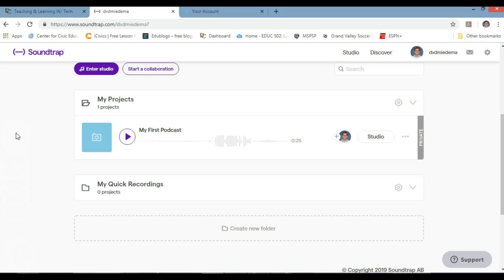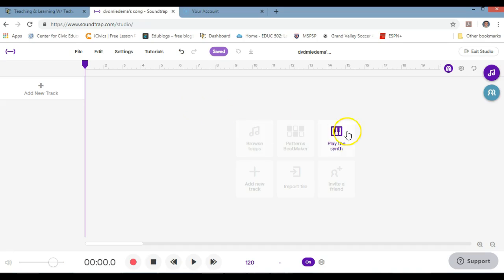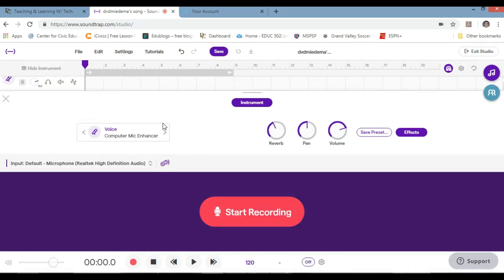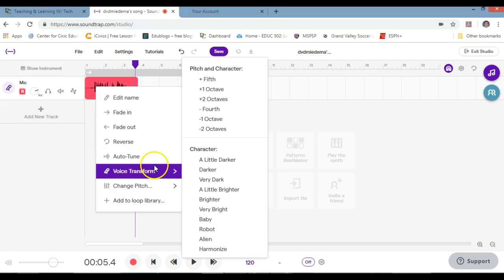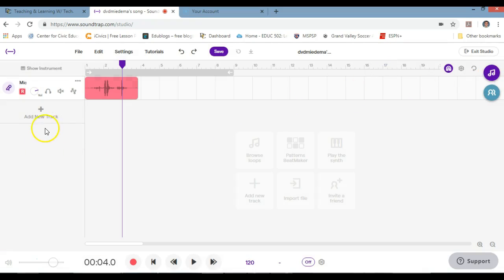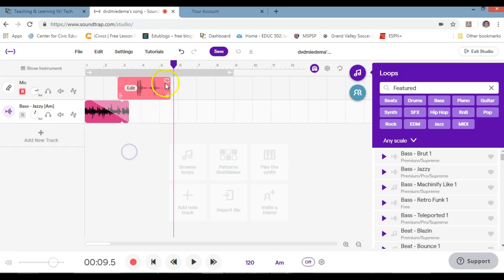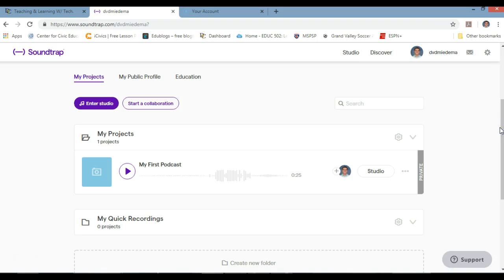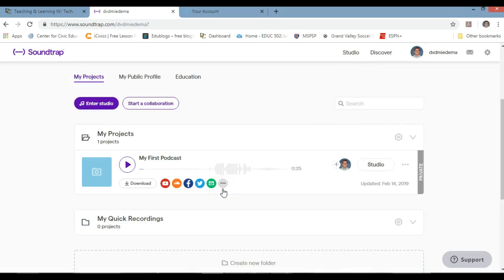Soundtrap Tech Tool Tutorial